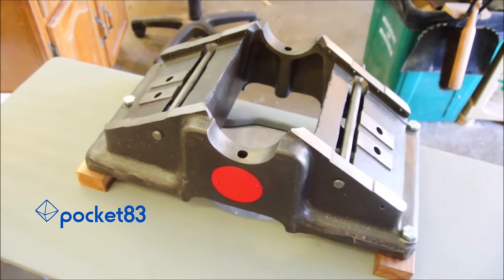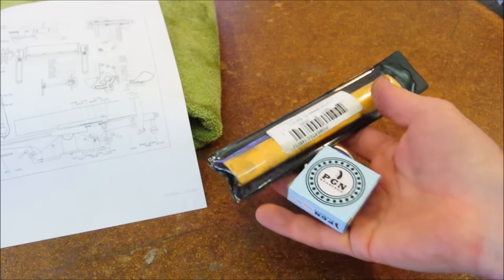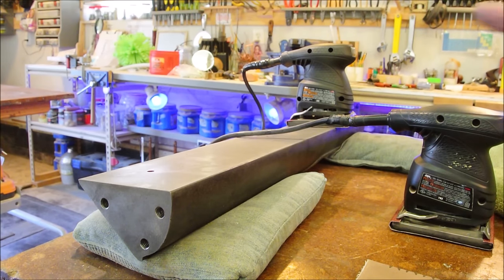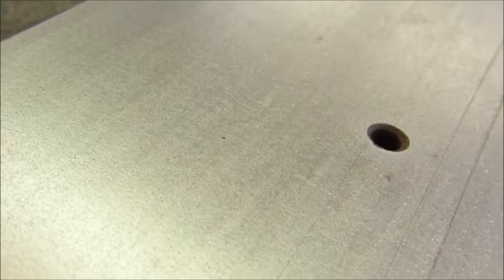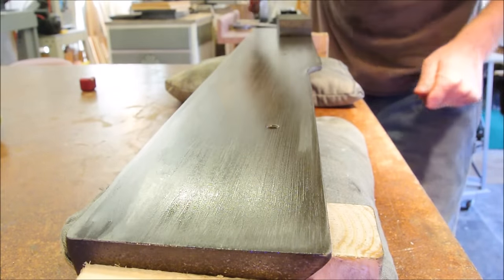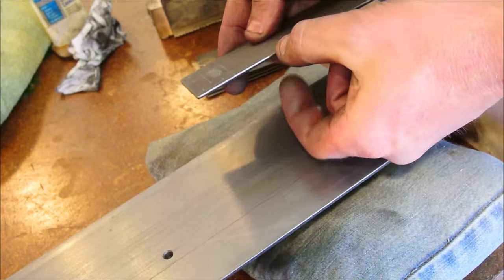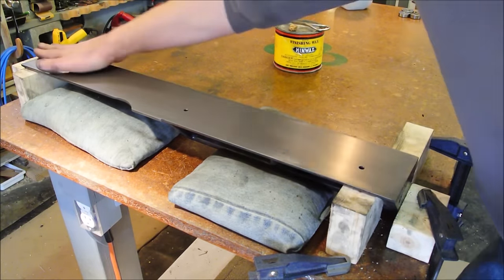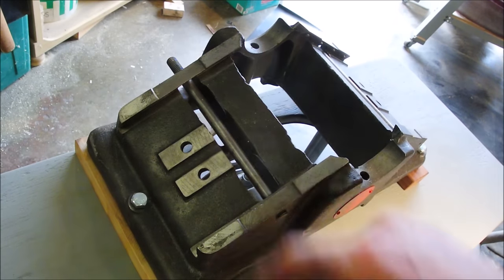1940's Delta Jointer restore: re-surfacing planes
This video is the first of four. It's (mostly) about flattening infeed and outfeed tables. The jointer is some variation of a 6" Delta Milwaukee, model 37-207. This is a very common machine to find on the second-hand market. This video series was designed to include all the information that I would have liked to know _before_ restoring one.

 ●Replacement Bearings (without extended race):

1) Front side (smaller one):
     15mm/35mm/13mm (Inside diameter/Outside diameter/Width).
     Search using the following title. “PGN (2 Pack) 6202-2RS Bearing Lubricated Chrome
     Steel Sealed Ball Bearings 15x35x11mm with Rubber Seal & High RPM Support ”

2) Back/pulley side (bigger one):
     17mm/40mm/13mm (Inside diameter/Outside diameter/Width).
     Search using the following title. “PGN (2 Pack) 6203-2RS Bearing Lubricated Chrome
     Steel Sealed Ball Bearings 17x40x12mm with Rubber Seal & High RPM Support”

●Replacement Knives:
POWERTEC 6 Inch Jointer Blades for Delta 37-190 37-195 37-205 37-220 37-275X Jointer, Replacement for 37-658 Jointer Knives, Set of 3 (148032)

●Replacement Set-screws:
These are found throughout the machine. Check local hardware store first. They have a ¼-28 thread pattern; that means the threads were cut from ¼" rod, and they're spaced at 28 threads per inch.

●Diamond Sharpening Plates:
I will not provide free advertisements here, but simply search for "Diamond 5 Pcs Knife Sharpening Stone," and try not to spend more than 15 bucks. If you're shopping on the 'big A,' save the item to your watch list (without buying it), and then watch as the price magically drops over the next day or two. This is called 'dynamic pricing,' also known as scalping. You're welcome. I'm one of the good guys, I swear. You should also be thanking me for not putting mid-roll ads in this video, but who's counting?

●DELTA MILWAUKEE operating and maintenance instructions
(applies to models 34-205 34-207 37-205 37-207 and many variants):

Funny clip taken from "What Does It Really Take..." by "Tools In Action"
That's an attribution, not a channel recommendation.